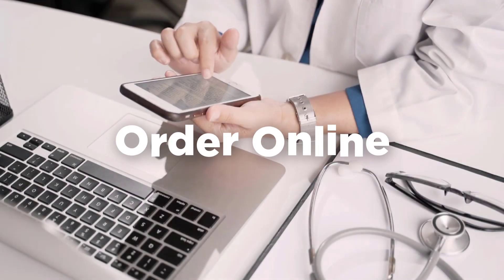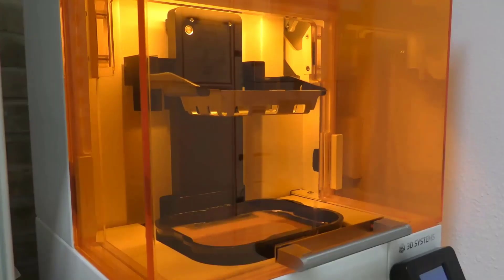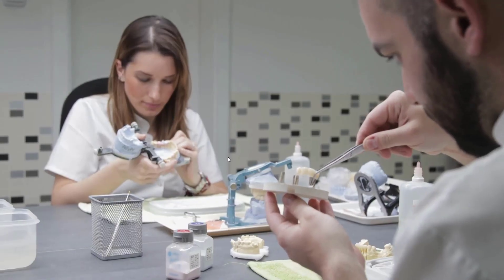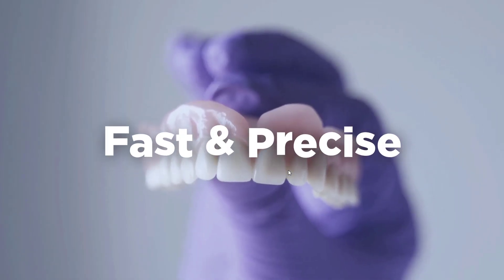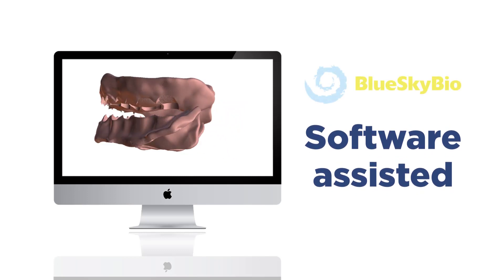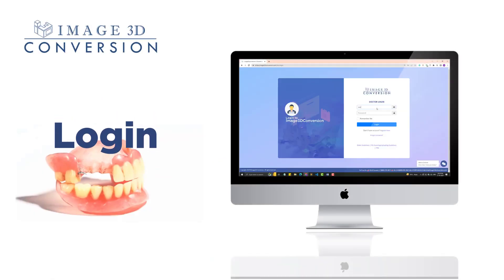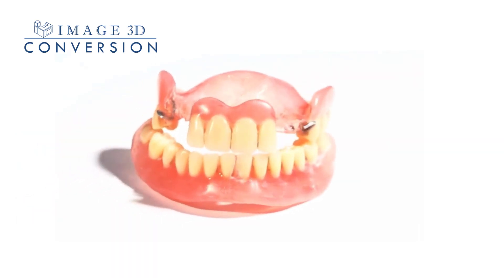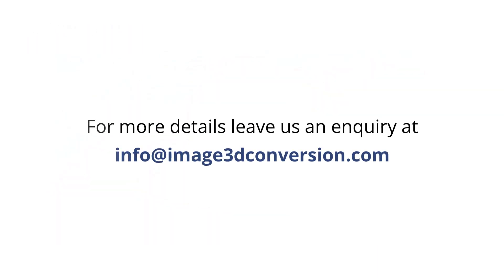Digital Dentures: Revolutionizing the Dental Industry with customized dental solutions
Are you tired of uncomfortable and ill-fitting dentures for your patients?

In this video, we will explore how Image3DConversion is revolutionizing the dental industry by using cutting-edge technology to create digital dentures that are custom-made for each patient. Our process involves using 3D scanners to capture accurate measurements of your mouth, which are then used to create a digital model of your dentures. This allows for unparalleled precision and customization, ensuring a comfortable fit and a natural-looking smile.

We also showcase the benefits of digital dentures, including increased durability and longevity, reduced need for adjustments and repairs, and faster turnaround time from initial consultation to final product. Plus, our digital dentures are eco-friendly, as they eliminate the need for messy and wasteful impression materials.

Join us as we take you through the process of getting digital dentures at Image3DConversion, and hear from our satisfied customers about their experience with our innovative technology. Say goodbye to the discomfort and inconvenience of traditional dentures and embrace the future of dentistry with Image3DConversion's digital dentures.